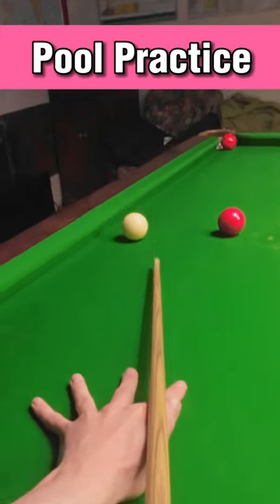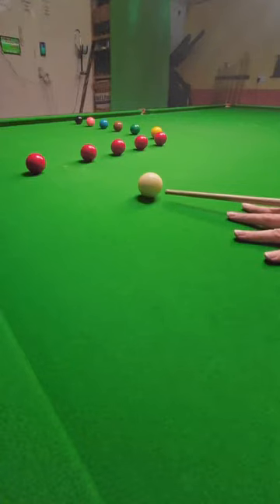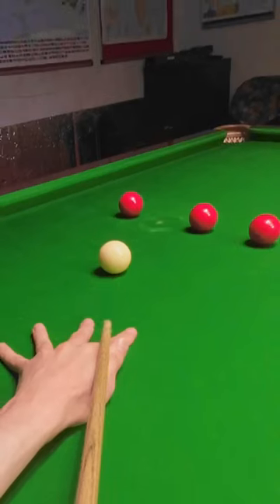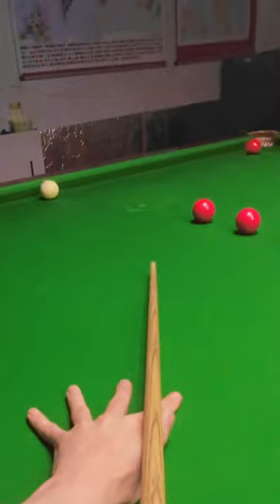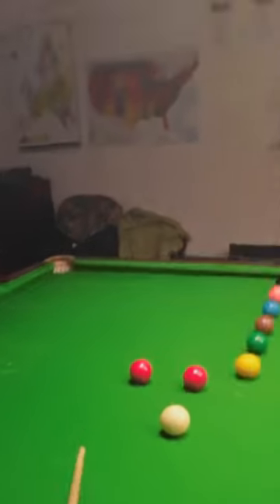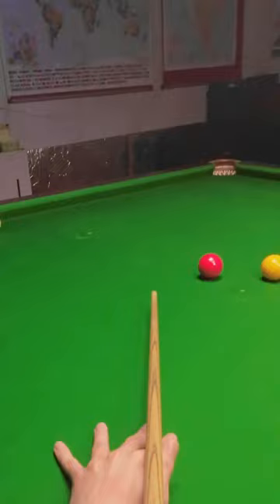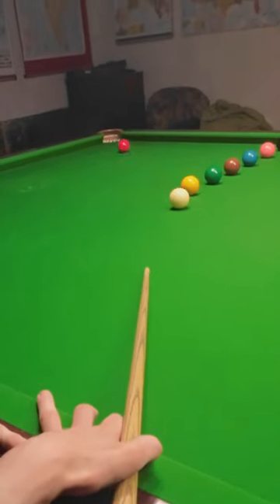Pool Practice Routine For Snooker POV Headcam 🎱GoPro ASMR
Snooker Practice Routine POV Headcam Snooker Break. Break From Life Headcam Snooker GoPro POV Break Pool Practice Routine POV Headcam. ASMR Snooker Practice Break